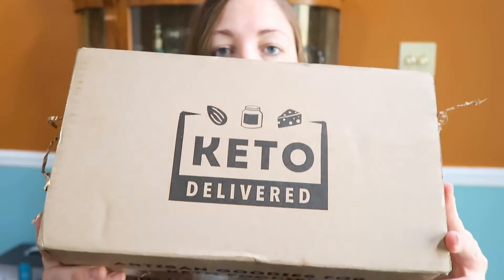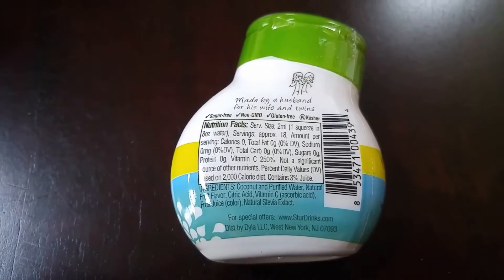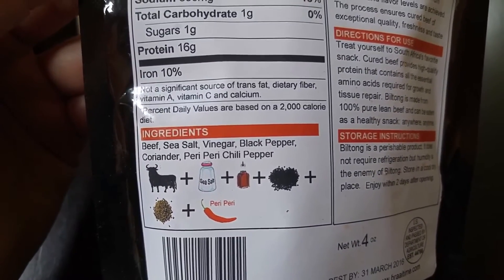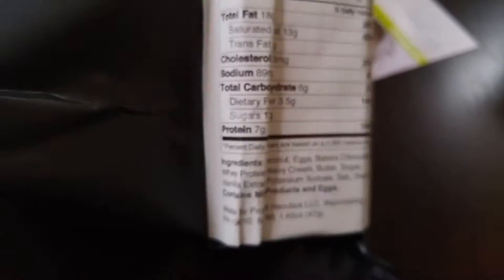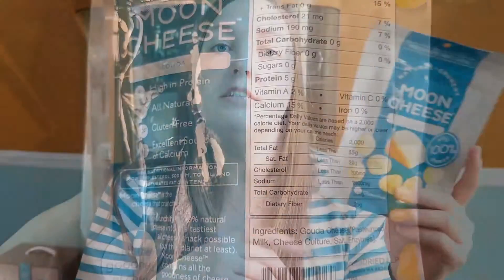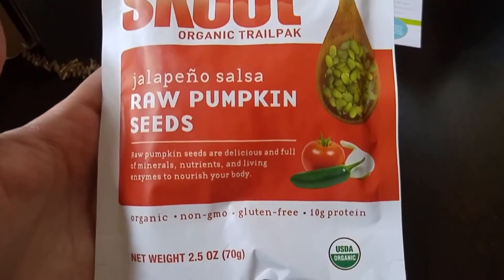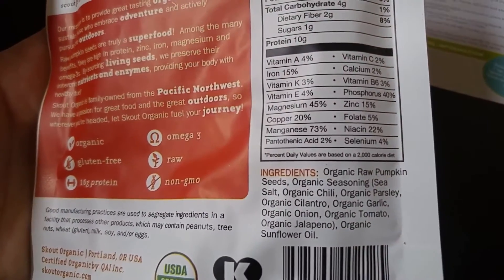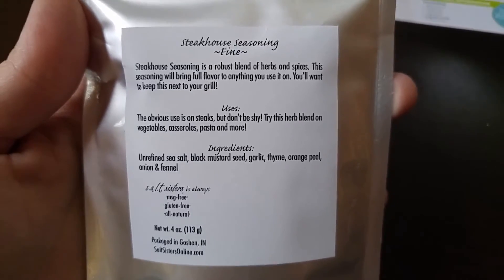Keto Delivered Subscription Unboxing | November 2015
Keto Delivered Subscription Box - $39.99 per month (shipped)
Artisan Goodies for Keto Foodies

I'm all about low carbs and sugar free! I created this channel to help me stick to that lifestyle. Low carb, high fat, ketogenic diet.